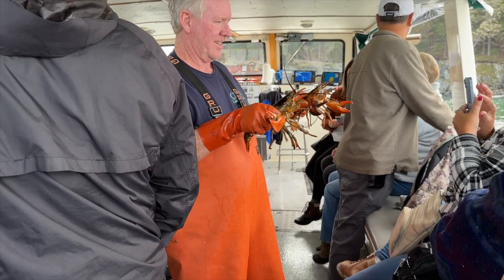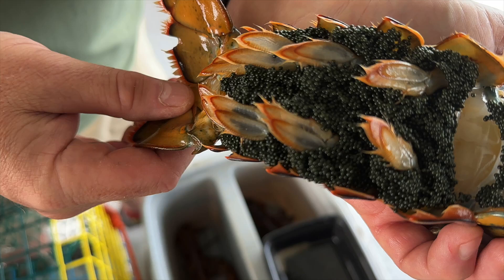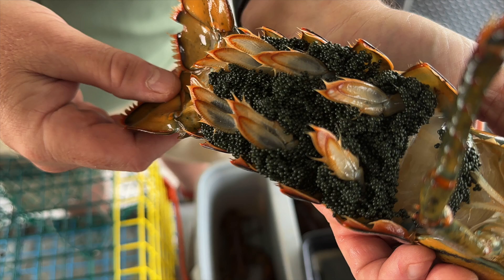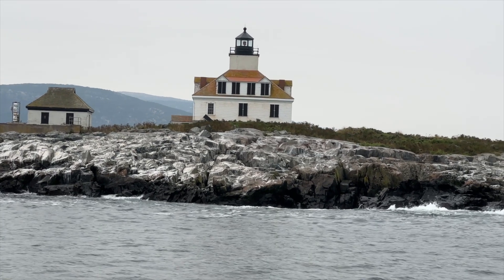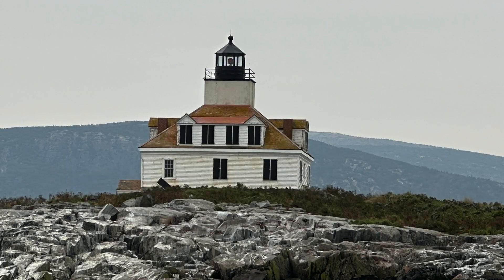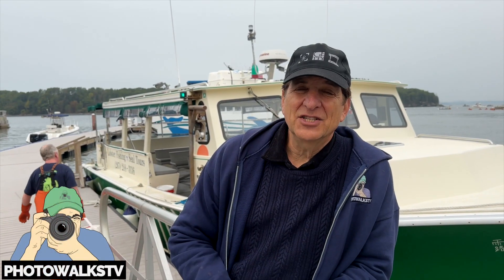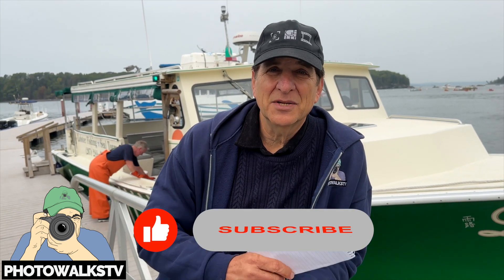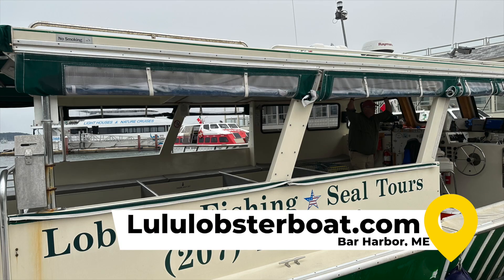🦞🦞🦞 Lobster Travel Photography Tour: Bar Harbor, Maine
🦞 See how lobsters get from the waters to the land, and get up close and personal with the sea creatures on this Travel Photography tour with Lulu Lobster of Bar Harbor, Maine.
Filmed on an iPhone 15 Pro Max and Insta360 X3.

The PhotowalksTV with Jefferson Graham series is all about bringing viewers to iconic places in search of the best photo spots and how to get more from your smartphone camera while on the road.

🌴 Photowalkers! You might also enjoy these recent episodes